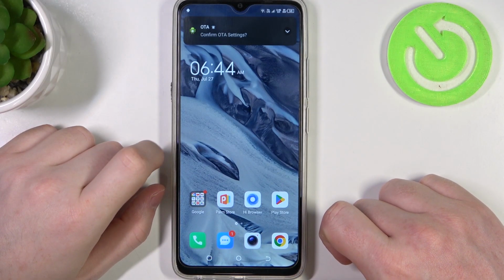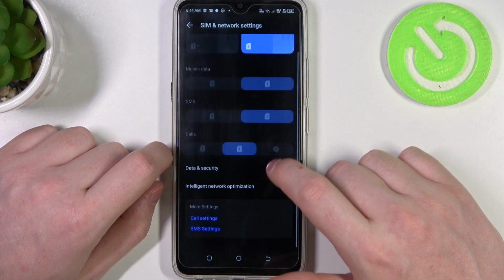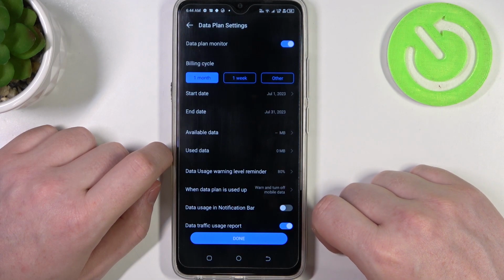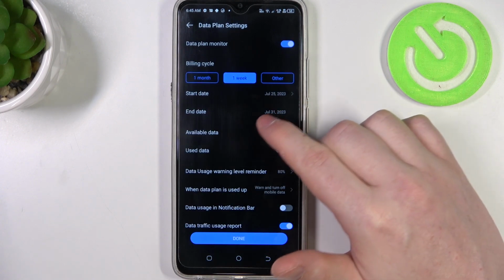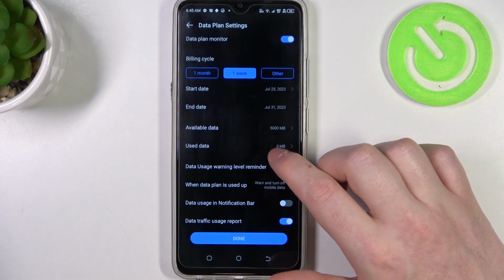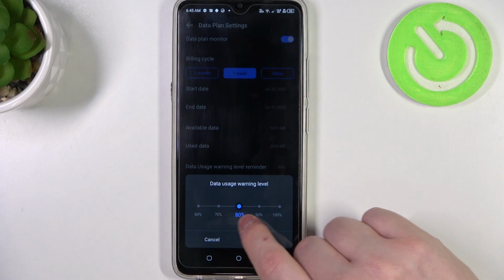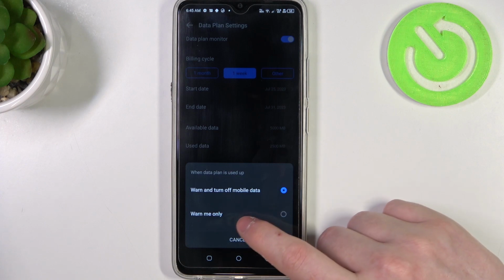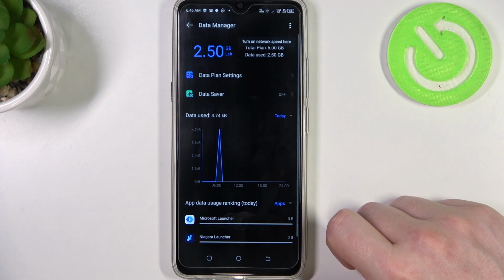How to Set the Mobile Data Limit on a TECNO Pop 7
Take control of your cellular data usage on your TECNO Pop 7 with this easy-to-follow tutorial! In this video, we'll walk you through the step-by-step process of configuring a limit for your mobile data to avoid unexpected overages and conserve your precious data plan. By setting a data usage limit, you can stay within your budget and prevent your device from eating up your data unnecessarily. Don't let data bills catch you off guard - watch this video now and learn how to manage your cellular data like a pro!

How to enable cellular data limit on a TECNO Pop 7? How to limit mobile data usage on a TECNO Pop 7? How to restrict mobile data usage on a TECNO Pop 7?